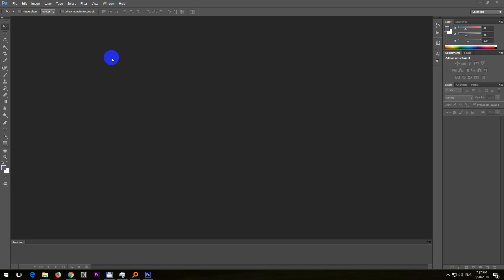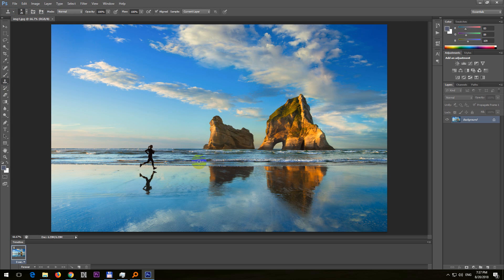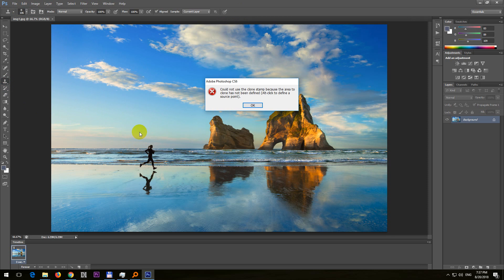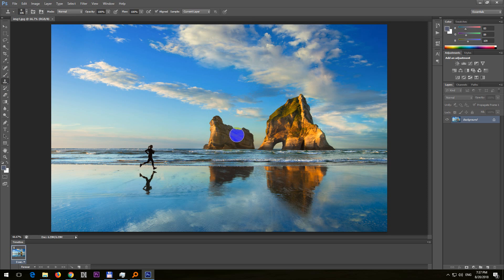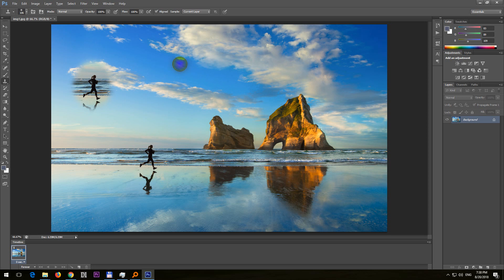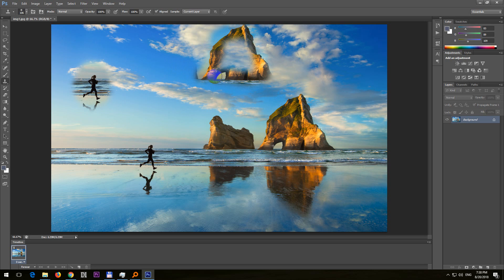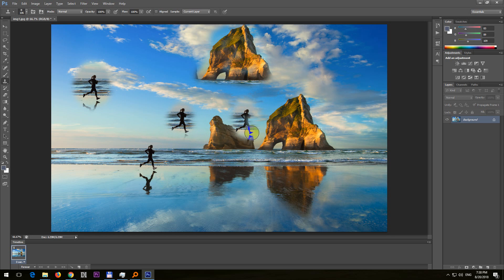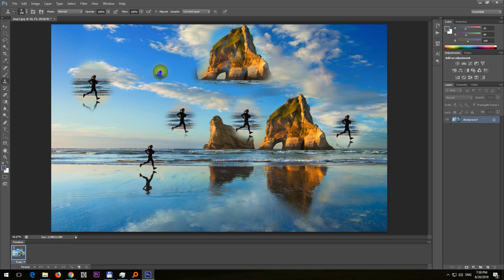Area to Clone has not been defined, Alt-click to define a source point (Clone Stamp Tool, Photoshop)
Hold down the Alt key on the keyboard, than left-click the desired point of your image from where to copy.